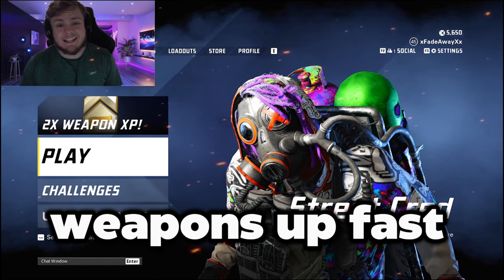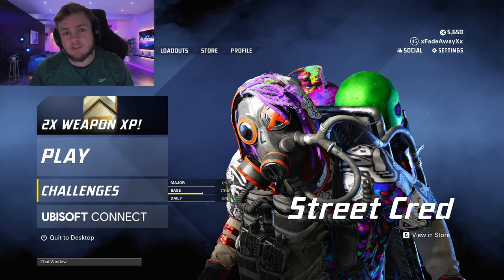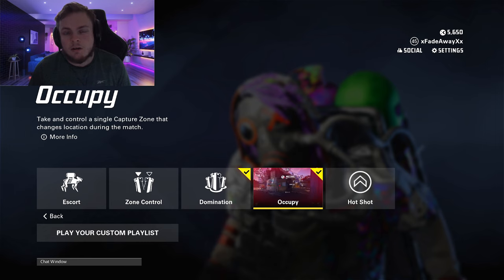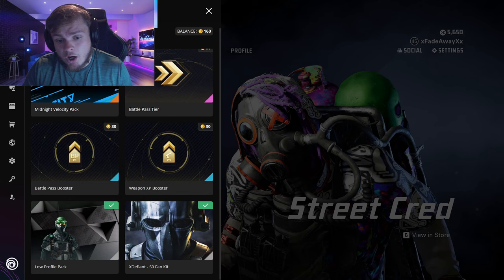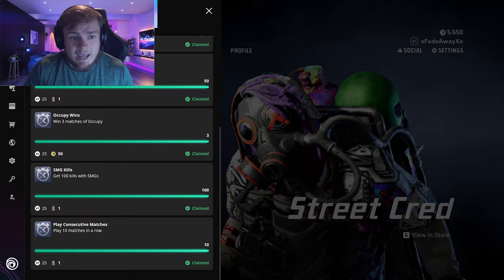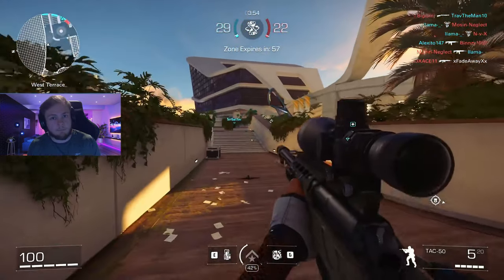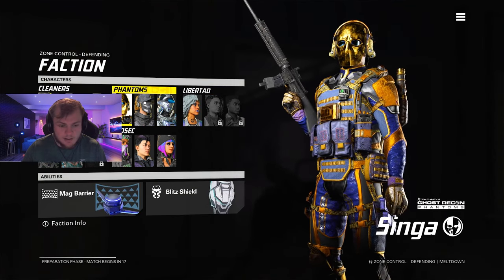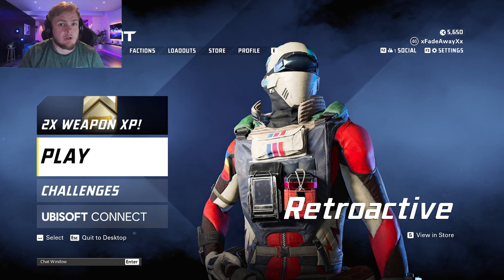The FASTEST Way To Max Out Weapons In XDefiant!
This Is the Fastest Way To Max Out weapons in XDefiant. This XDefiant Guide will be showing you the best ways and also How To Level YOUR Weapons Up FAST!

The FASTEST Way To Max Out Weapons Quickly in XDefiant!

Welcome to my latest XDefiant guide! In this video, we're diving deep into the fastest and most effective strategies to level up your weapons quickly. Whether you're a beginner or a seasoned player, these tips will help you.

Your support helps us create more content like this.

📢 Join the Community:
DONT CLICK THIS LINK OR YOUR A SAVAGE

FASTEST Way To Max Out Weapons Quickly in XDefiant!
This is The FASTEST Way To Max Out Weapons In XDefiant!